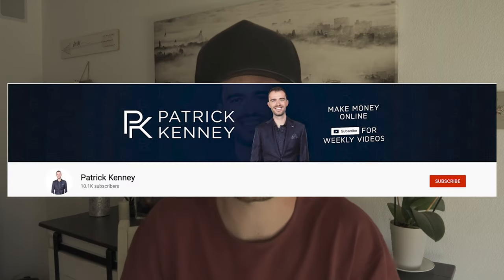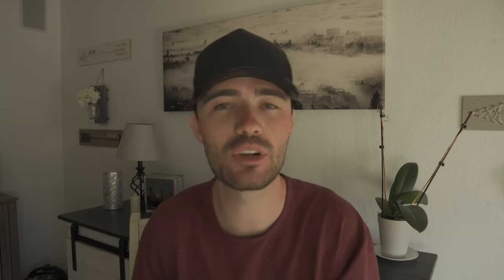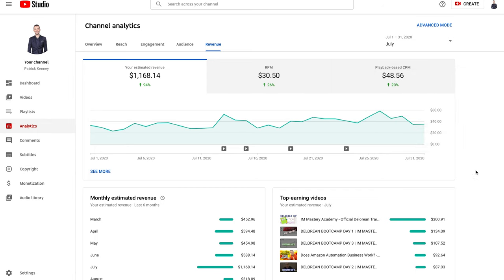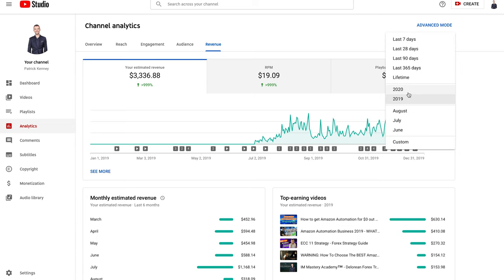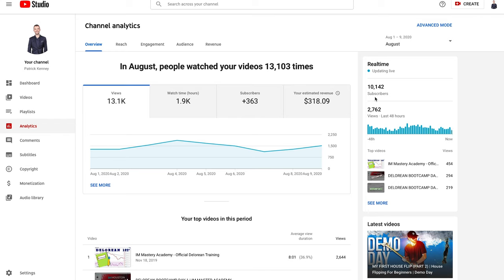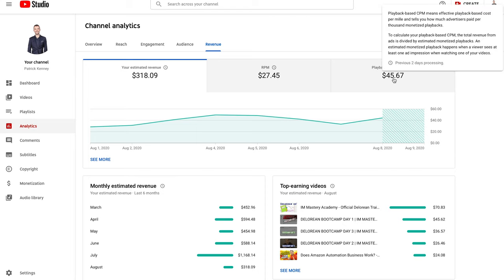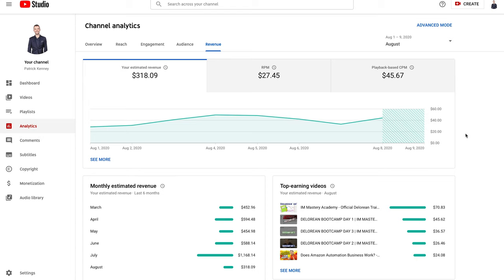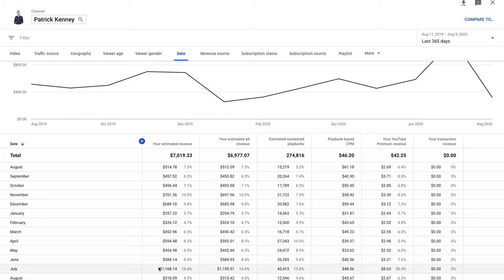HOW MUCH DO SMALL YOUTUBERS MAKE A YEAR 2020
Now youtube definitely was not something I thought I would spend time keeping up on but in the last couple of years youtube has proven to be a great platform for me to monetize and build my audience. In this video I will show my first youtube paycheck how much I made. This video will also explain how to make money on youtube channel 2020. Finally this video should answer your question, "how much money does a small youtube channel make".

Can you guess "how much money do youtubers make for 1000 views"? I will also unveil these numbers and explain how to get a higher youtube CPM.